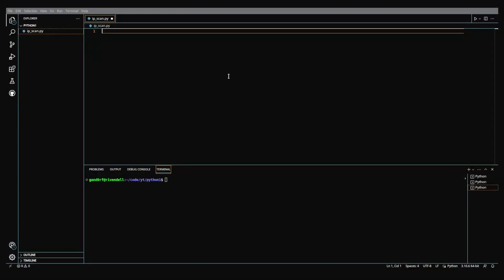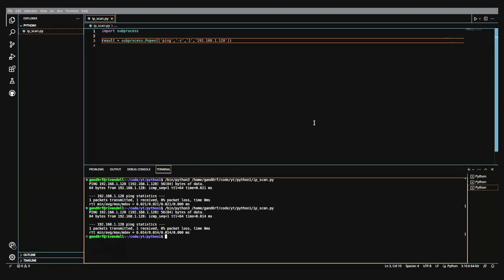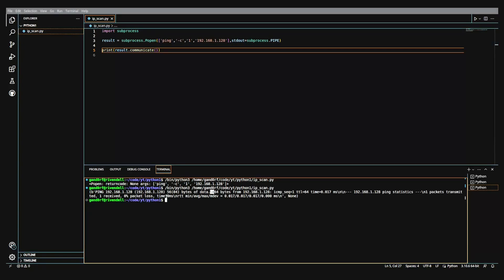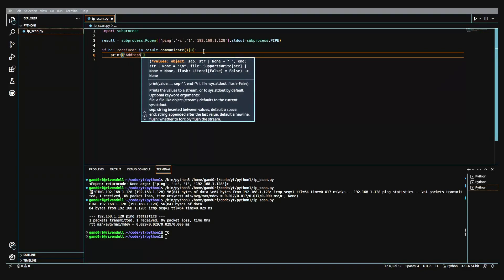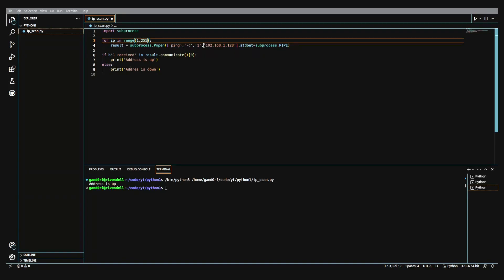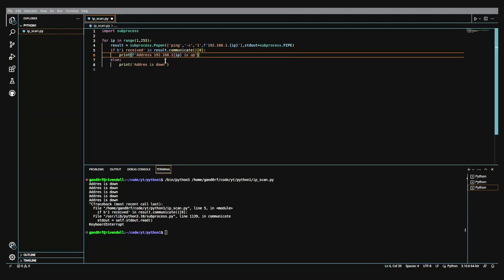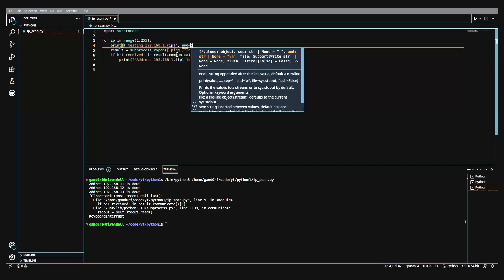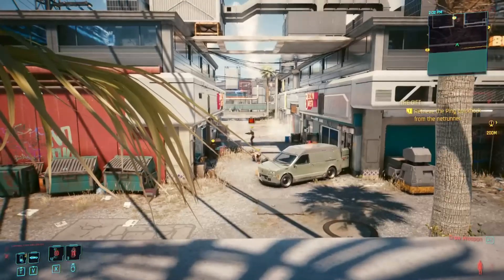Python: First Project - IP Scanner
Hello! In today's video we will be starting a to put together a python script that scans an ip range to find ips address that are alive. I intend for this series to be beginner/intermediate level python.
    Let me apologize about the audio scratching in several places. I am going to reach out to an audio friend of mine and see if they can help me out with my setup to avoid that in the future.

W3schools (more then just python)
GeeksForGeeks (one of the best sites online)